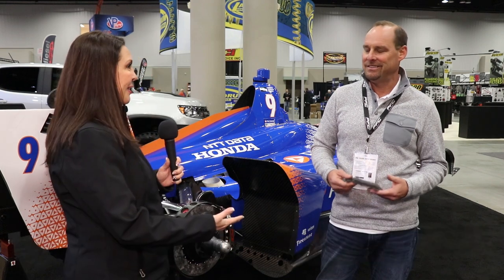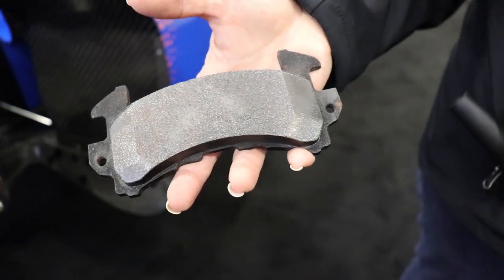Interview with Randy Keene from PFC Brakes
In this video, we had the chance to catch up with Randy Keene from PFC brakes. Randy explains to us the different compounds of the brake pads, and what certain applications they would be best used for on the track. If you would like to pick up a set of PFC brake pads or other PFC products just follow this link: